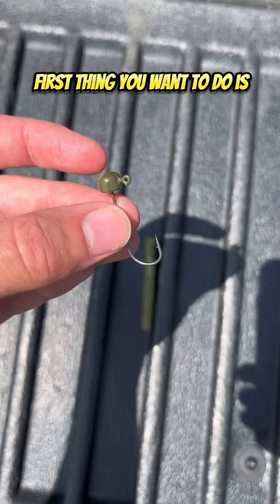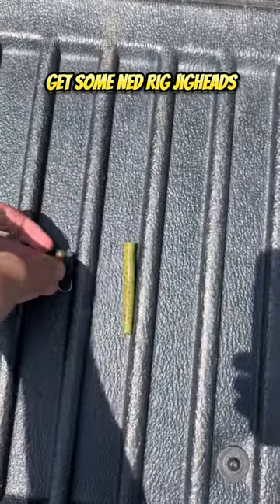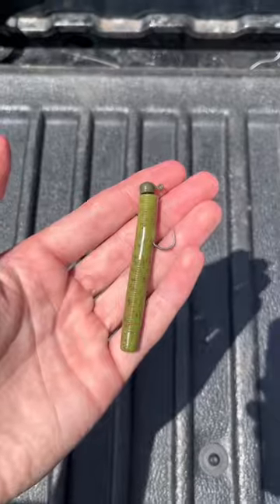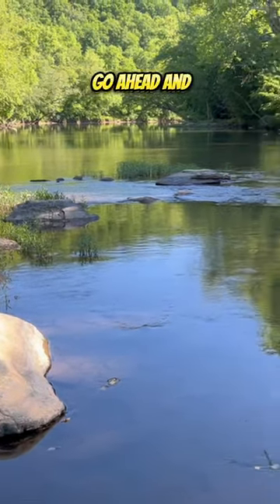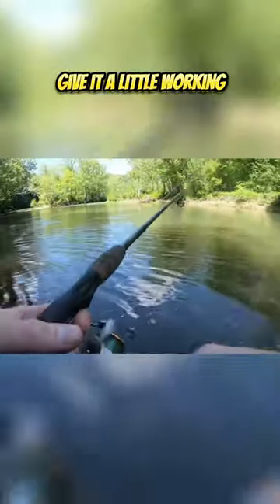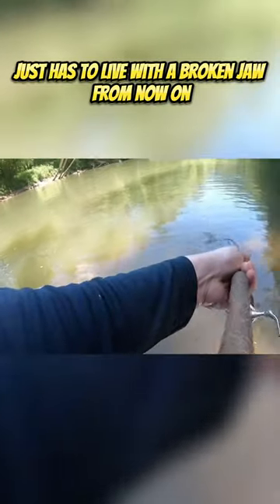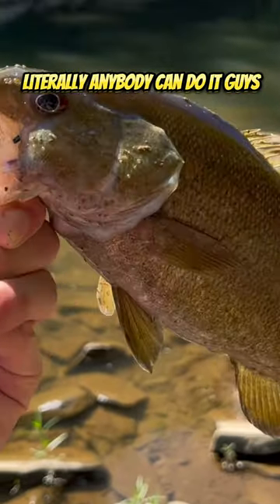How To Catch Smallmouth Bass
How to catch smallmouth bass in the river. Quick and easy Smallmouth Bass fishing tutorial!